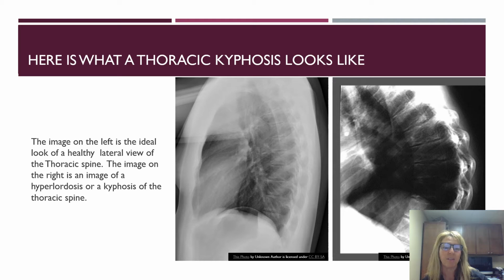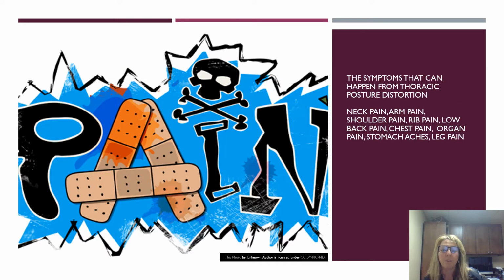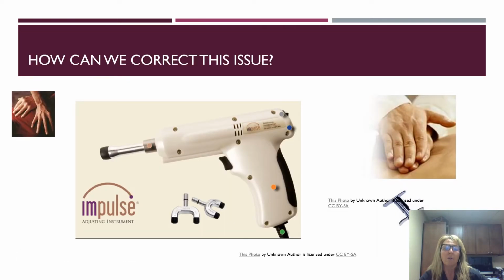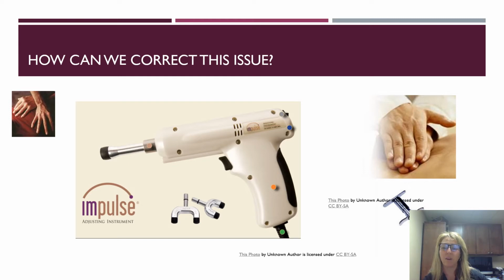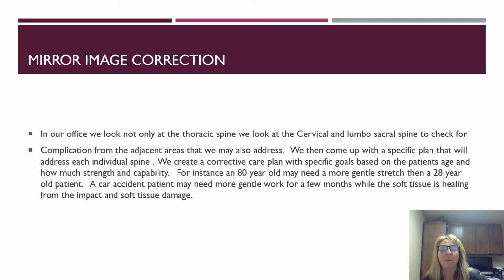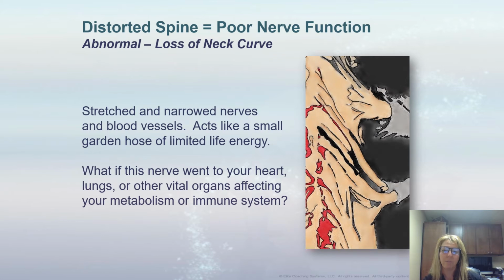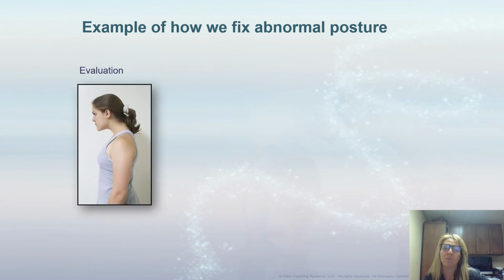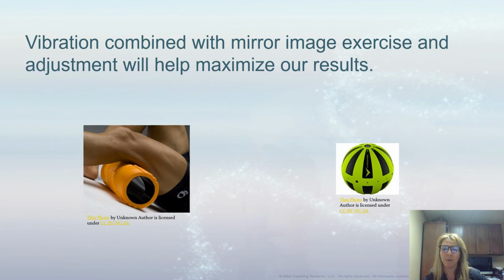How can the Thoracic spine affect my health?| Arroyo Grande| Chiropractic| Nutrition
Dr. Amie Bend DC discusses the thoracic spine and how it may be causing pain in not just the mid back but in the areas around it!Get Relief fast at Bend Chiropractic inc call today at Dr. Amie Bend DC has succesfuly helped a lot of patients with
posture problems that lead to pain.